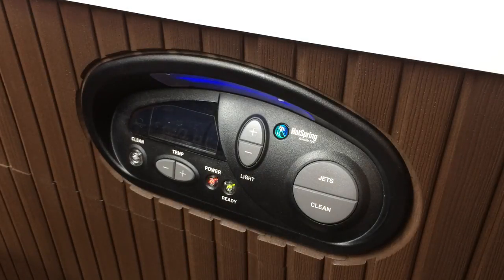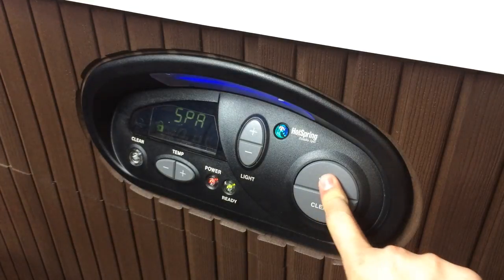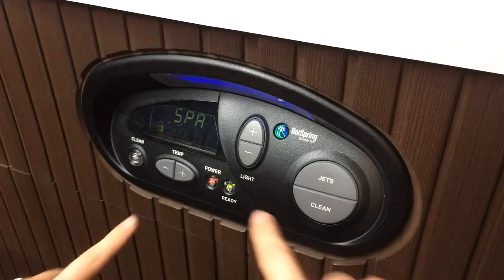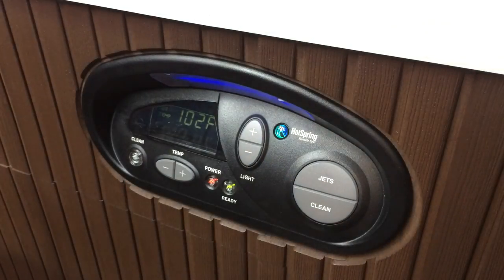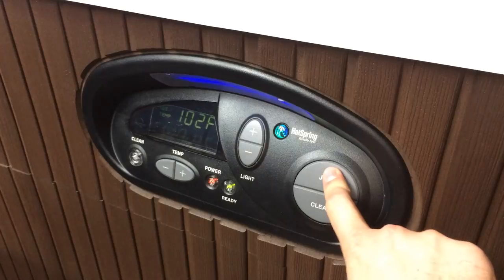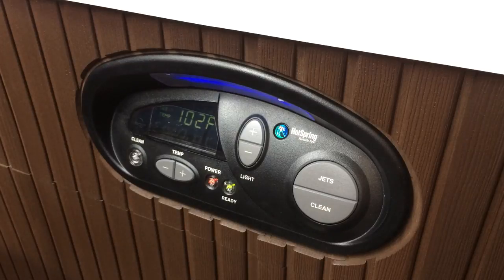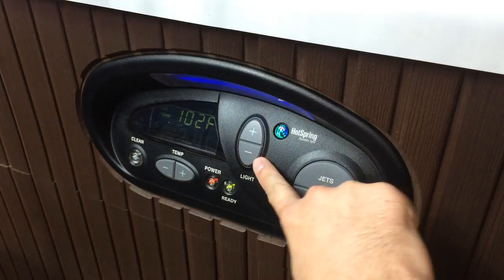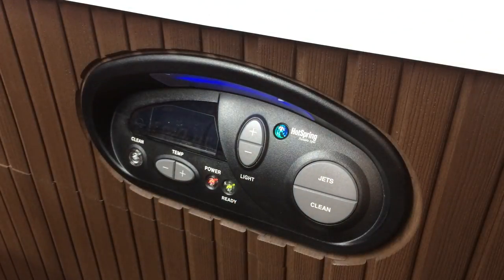Unlock your 1997-2009 Hot Spring spa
Learn how to unlock your 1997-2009 Hot Spring spa with front-side controls courtesy of Prescott Spas.